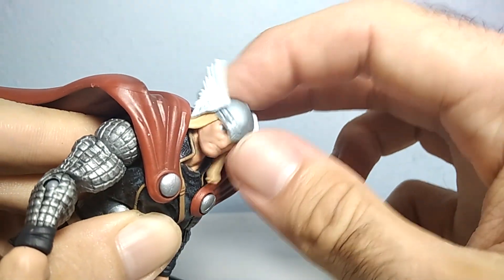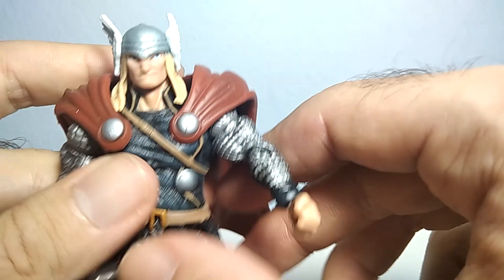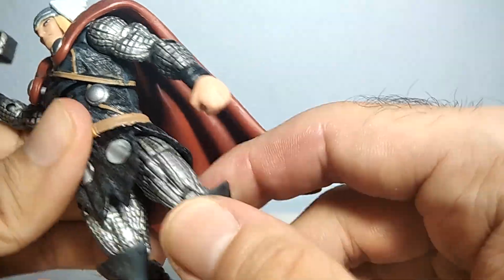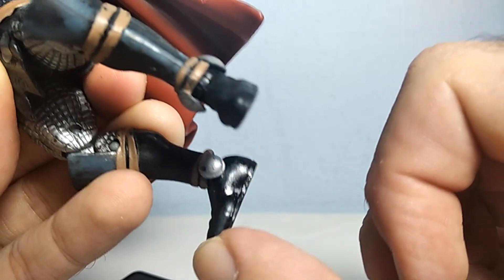Hasbro Marvel Universe Sereis 2 No.12 Thor 3.75'' Inch Figure Review!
This item is made by Hasbro and its 3.75 inch.Sorry for my English, I wanted to show you how this Figure looks in case you are interested.